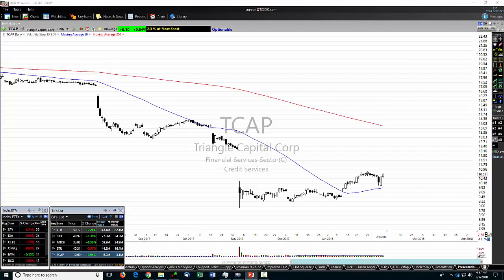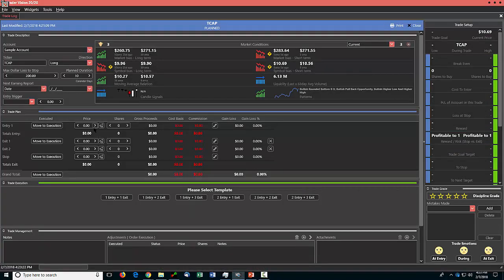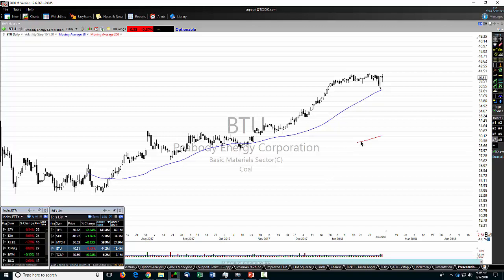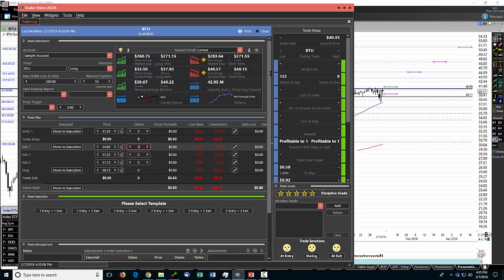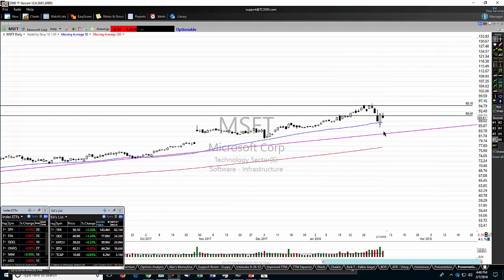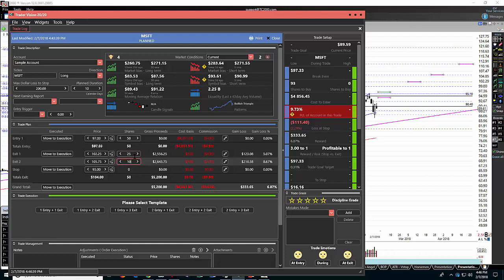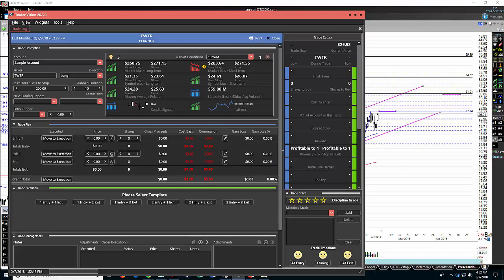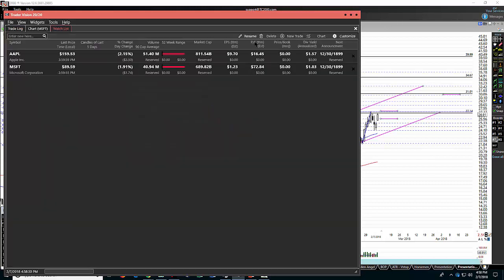Trader Vision 20-20 Weekly Workshop - Validating & Planning Trades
In this 45min video, Ed Carter walks through how you validate and plan trade scenarios to make sure trades conform to your Trading Rules, Goals and Risk/Reward Criteria.